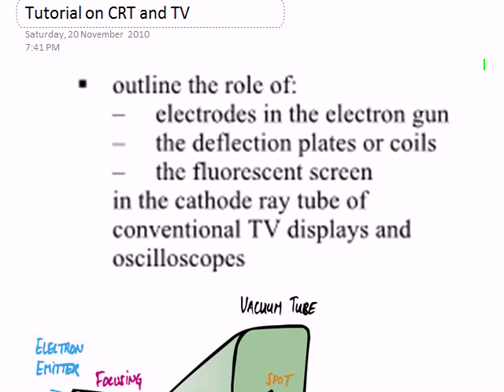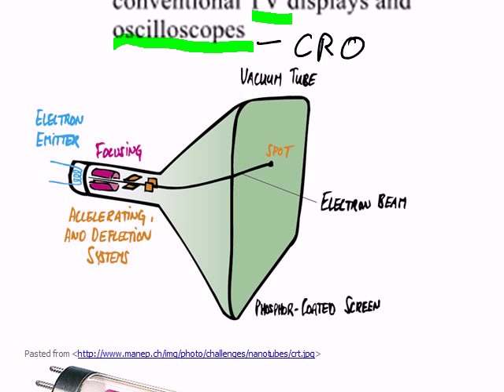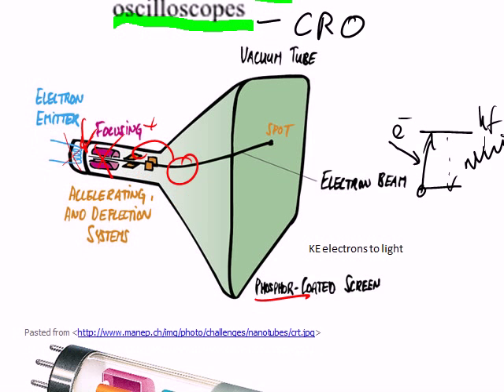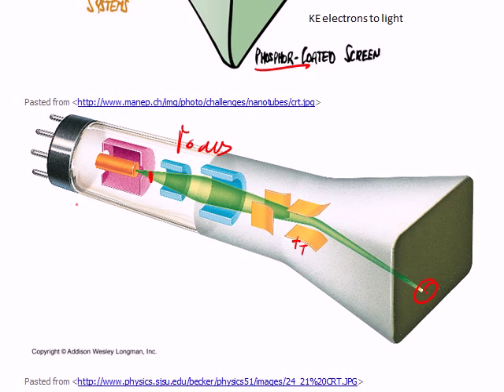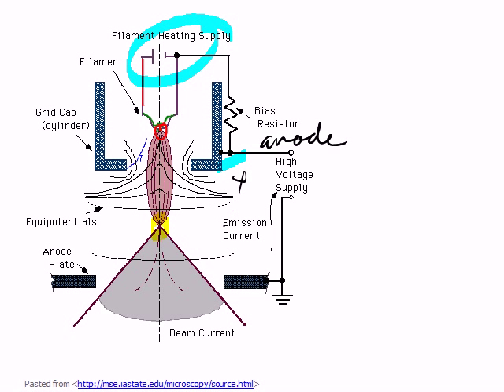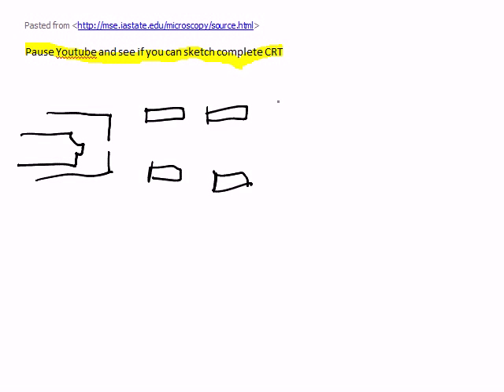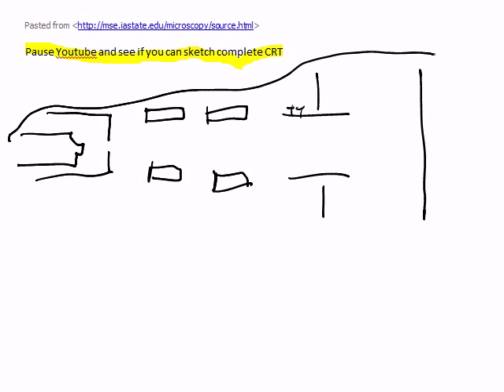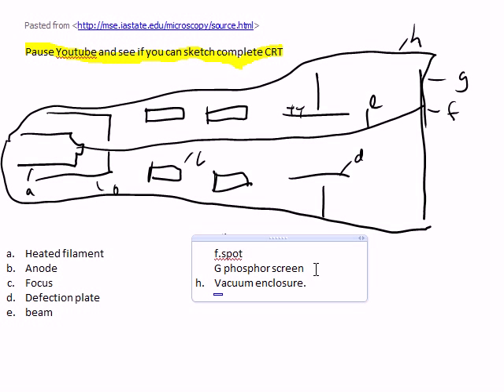Cathode Ray Tube Tutorial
Cover NSW HSC Physics Syllabus - Ideas to Implementation Dot Point.  Three common diagrams are covered with "interesting" representation of components. Finally, pause the Youtube and test yourself.